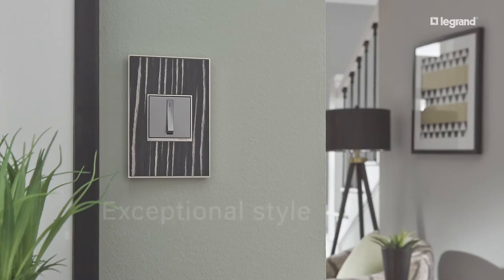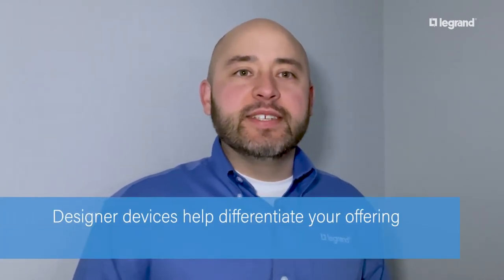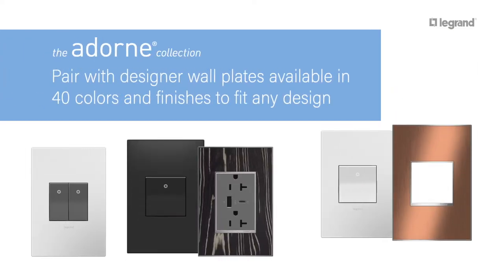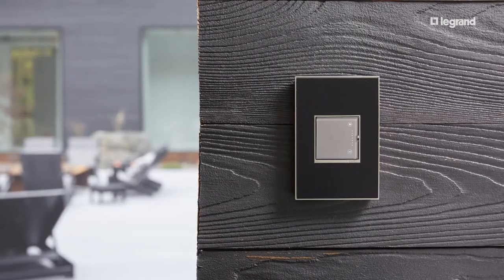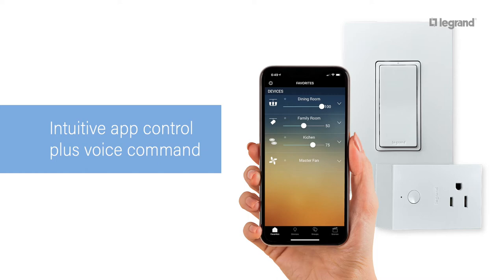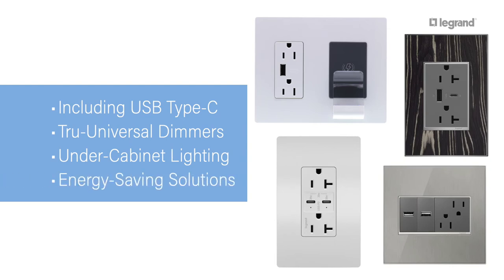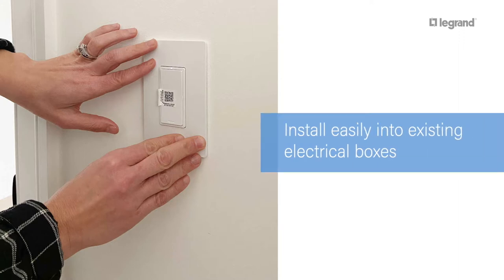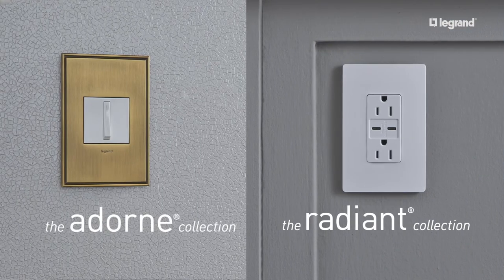How to upgrade any home’s aesthetic with Designer Switches and Outlets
Think about how often people interact with switches and outlets, in their homes, every day… It’s a lot, right? And that’s why the opportunity of designer switches and outlets is so great: It’s about adding value and enhancing daily life. Designer switches and outlets elevate any space with exceptional style and innovative functionality. As transformative as a light fixture or coat of paint, our designer devices can differentiate your offering and help contractors offer an upgrade that adds profit potential without compromising timelines. Go beyond ordinary… with two distinct collections – adorne and radiant – there is a style to match any taste or decor. Every device boasts a sleek, screwless face that customers LOVE. Cleverly designed to snap into place with ease. Both Collections provide advanced features, tailored to trends and technologies that appeal to today’s homeowners: smart lighting solutions, for intuitive control right from a smartphone or tablet, or by asking Alexa, touch-less control options for adding convenience and reducing the spread of germs, built-in charging, including Ultra-Fast and Qi Wireless-enabled models and much more. The adorne and radiant designer devices also easily replace any standard switch or outlet, with installer-friendly details -- like narrow back bodies for a better fit, or the extra-long through-body straps for help positioning devices during install. And this is all offered with the reliable quality Legrand is known for. Two collections. Infinite possibilities. Help your contractors offer the perfect finishing touch, with designer switches and outlets.
To learn more, reach out to your Legrand sales rep